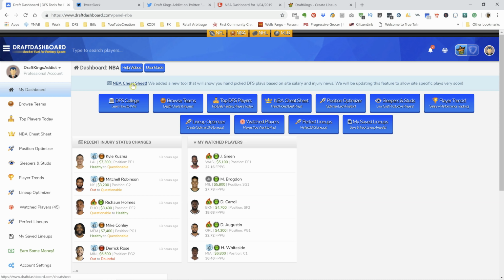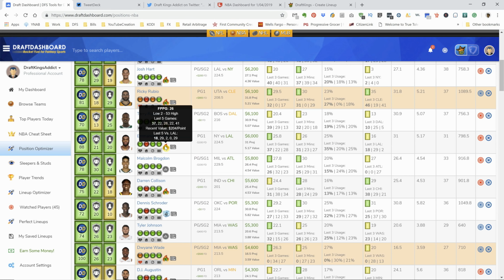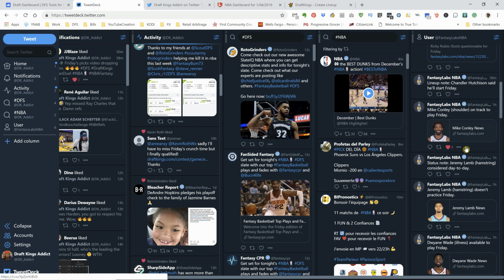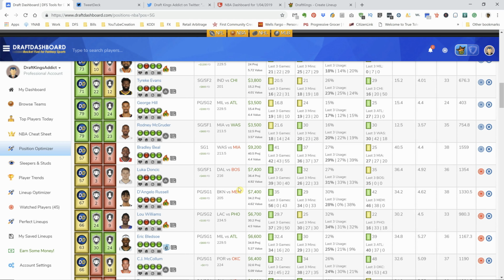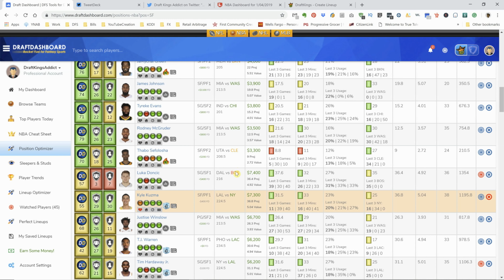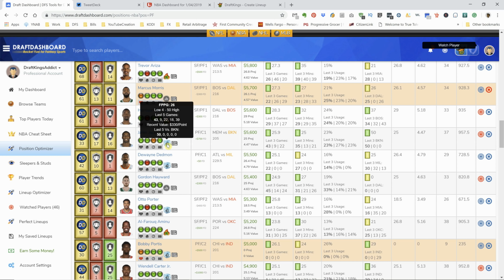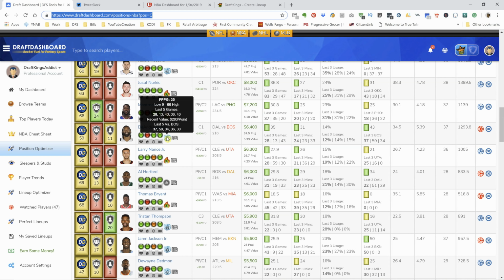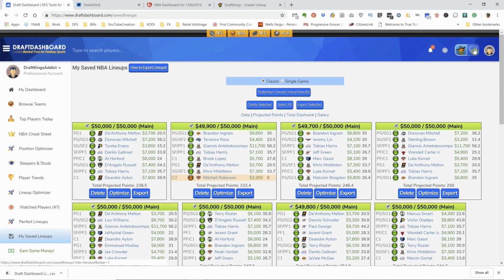NBA DFS Top Picks DraftKings 1/04/19 Fanduel Friday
Get my own personal player pool now!  To get My own personal players picks and a 30-day trial click on the link! Note my personal player pool is only available through the link!

Please share any comments or questions you may have. Join the Notification Gang: click the 🔔Bell. Thanks to you for watching my video.